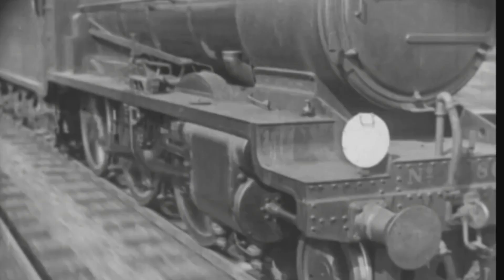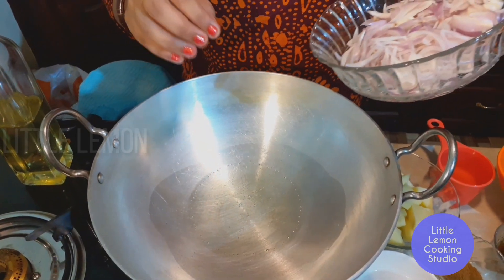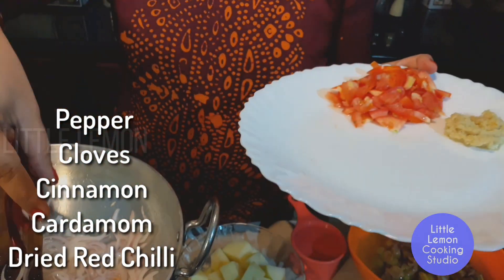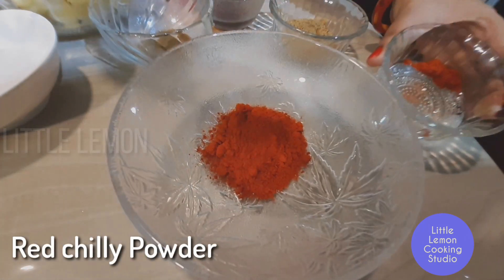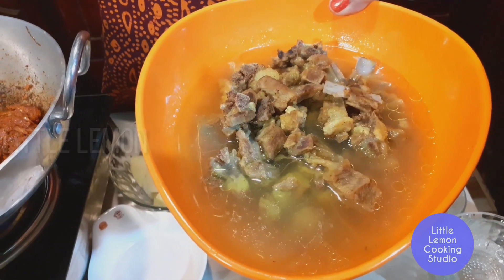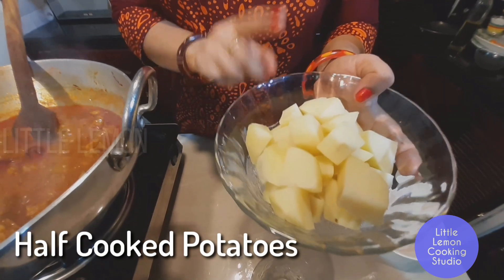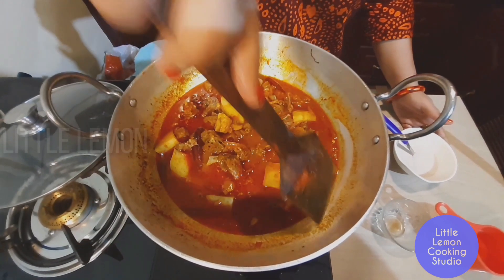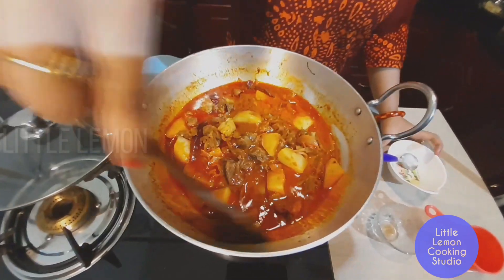Historic Railway Mutton Curry - റെയിൽവേ മട്ടൻ കറി - Little Lemon Cooking Studio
മട്ടൺ വിഭവങ്ങൾ ഇഷ്ടപെടുന്ന എല്ലാവർക്കുമായിട്ട് ഇതാ ഒരു സ്പെഷ്യൽ മട്ടൺ കറി.ഇത് വെറുമൊരു മട്ടൺ കറിയല്ല കേട്ടോ .ചരിത്രത്തിന്റെ രുചി കൂടിയുണ്ട് ഇതിന് .നമ്മളിൽ പലർക്കും ഒരു പക്ഷെ ഒരു പുതിയ രുചിക്കൂട്ടായിരിക്കും ഇത്.കാരണം കുറെ അധികം വർഷം പഴക്കമുണ്ട് റെയിൽവേ മട്ടൺ കറി പാചകക്കുറിപ്പിന് .കൃത്യമായി പറഞ്ഞാൽ നമ്മുക്ക് സ്വാ തന്ത്ര്യം കിട്ടുന്നതിന് മുൻപ് അതായത് ബ്രിട്ടീഷ് ഭരണ കാലത്തു റെയിൽവേ ക്യാന്റീനിൽ ഉണ്ടാക്കിയിരുന്നതും ട്രയിനിലെ ഫസ്റ്റ് ക്ലാസ് കംപാർട്മെന്റിൽ മാത്രം വിളമ്പിയിരുന്നതുമായ ഒരു കറി ആണ് നമ്മുടെ ഈ റെയിൽവേ മട്ടൺ കറി . നമ്മുക്കും ഇതിന്റെ രുചി ഒന്ന് അറിയേണ്ടേ .ഉണ്ടാക്കാനും വളരെ എളുപ്പം ആണ് .ബ്രെഡിന്റെയും,ചപ്പാത്തിയുടെയും ,റൊട്ടി ,പൊറോട്ട ഇതിന്റെ ഒക്കെ കൂടെ ഒരു ബെസ്ററ് കോമ്പിനേഷൻ ആണ് റെയിൽവേ മട്ടൺ കറി .അപ്പോൾ തീർച്ചയായും എല്ലാവരും ഇത് ഉണ്ടാക്കി നോക്കിയിട്ട് അഭിപ്രായം അറിയിക്കണേ.